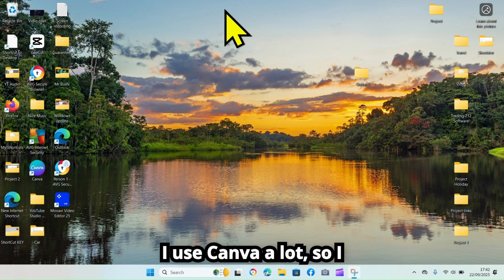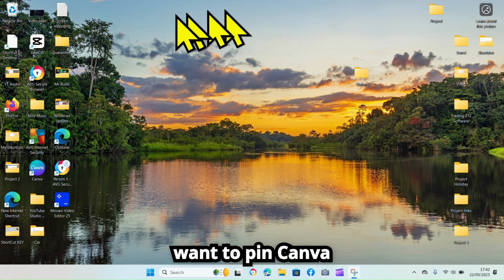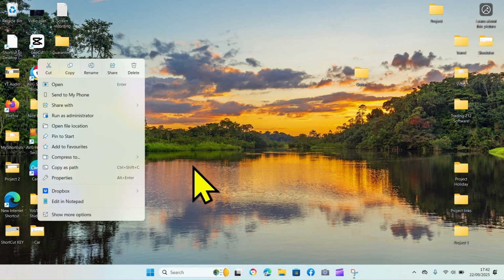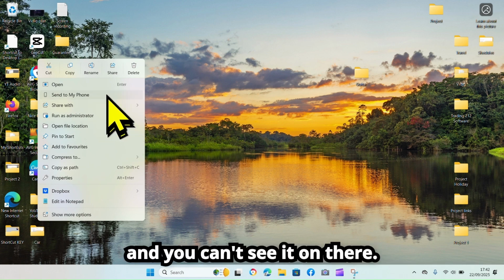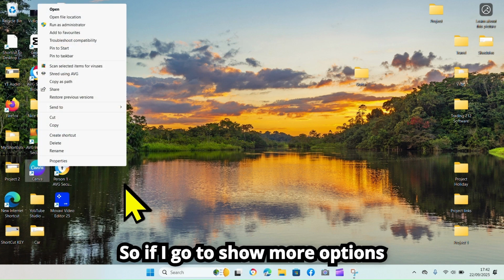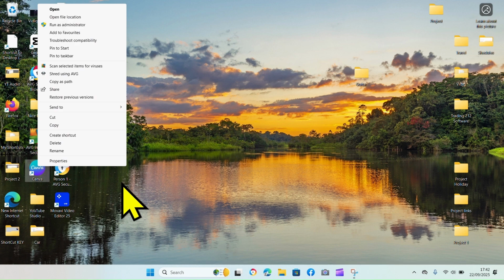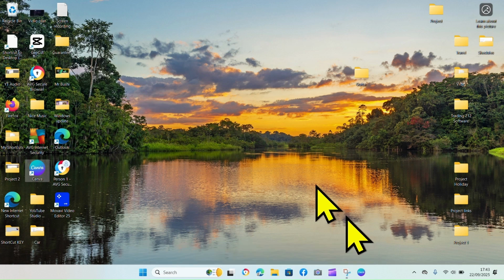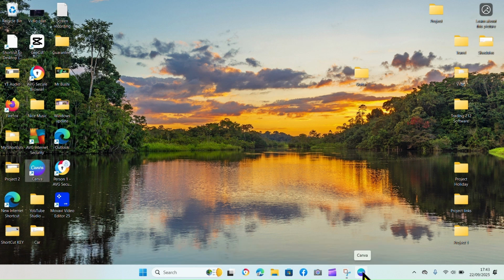Struggling to Pin Apps? Try This Simple Trick!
Having trouble with app pinning? This tutorial shows you how to pin app to the windows taskbar. Learn the simple steps to add your favorite applications to the windows 11 taskbar and windows 10 for quick access!